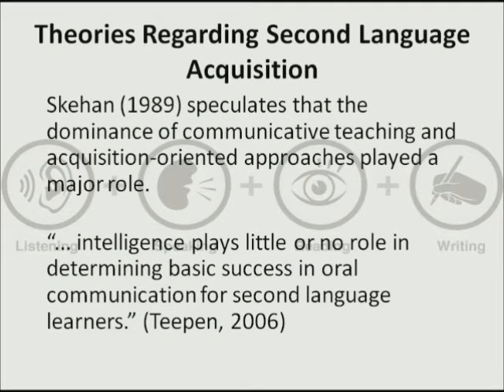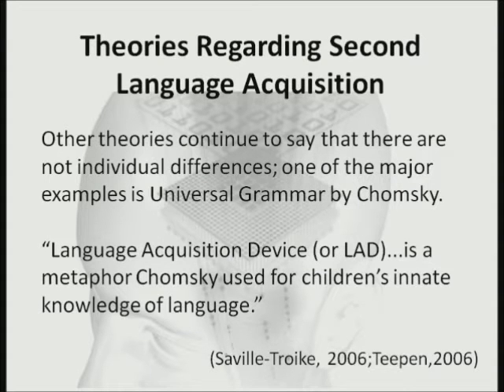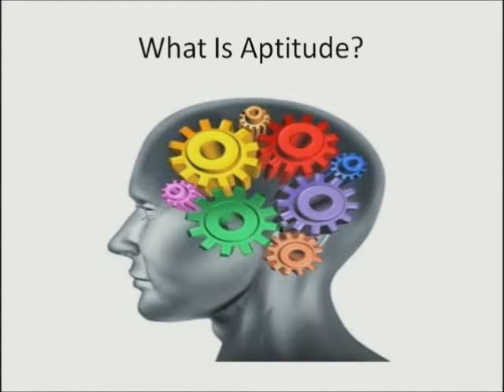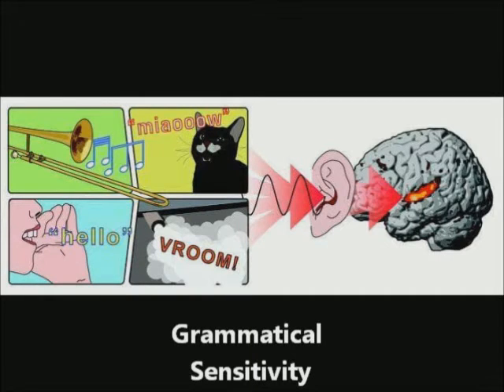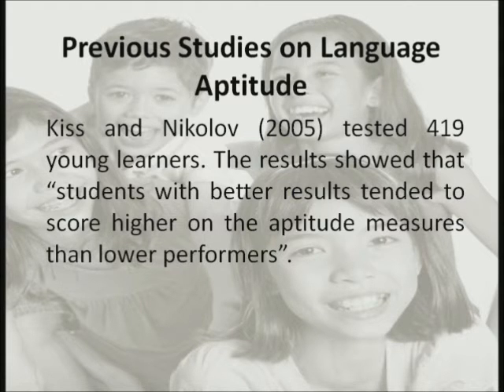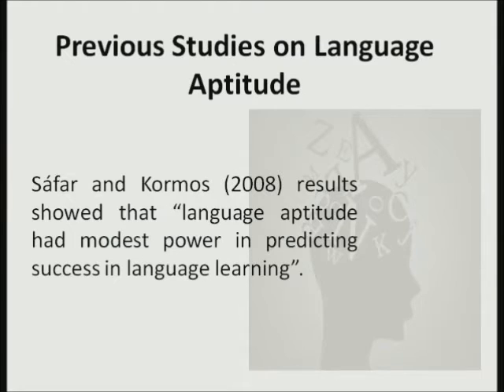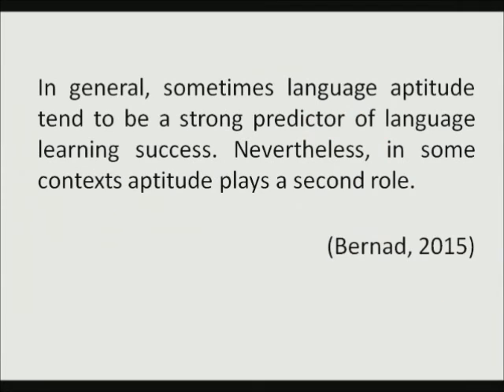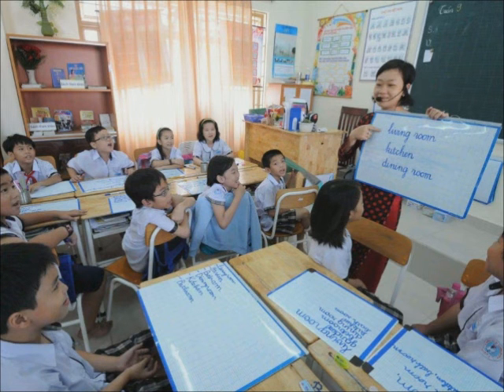Differences in Learners: Aptitude